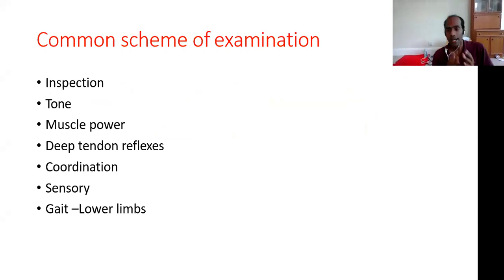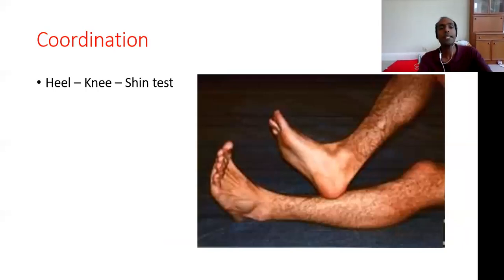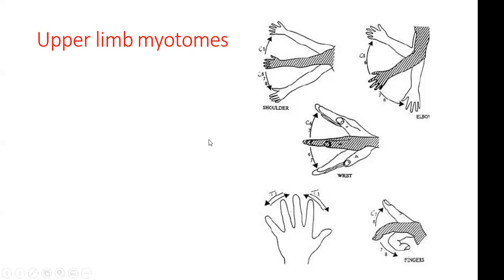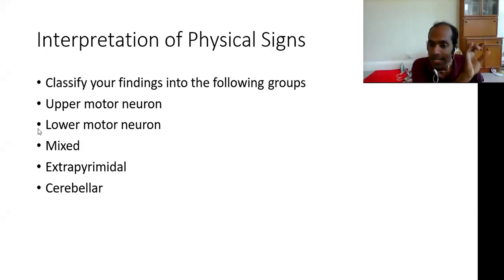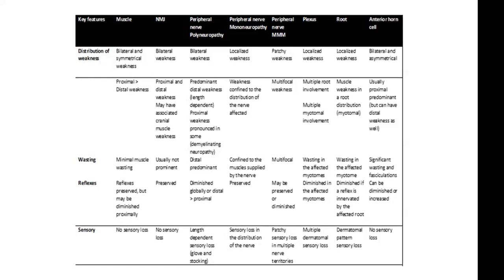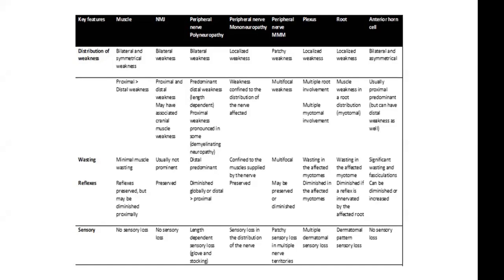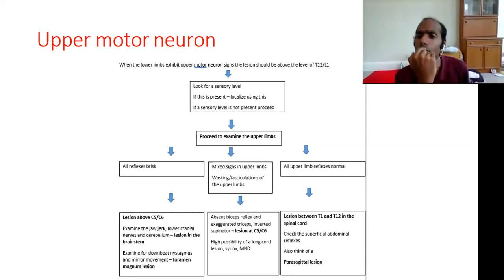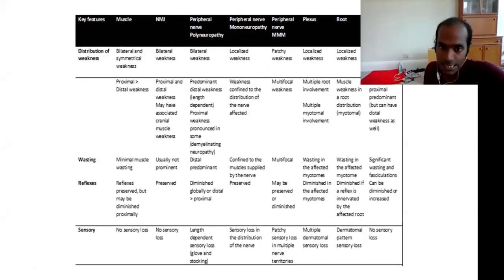Neurological Examination of Upper & Lower Limbs Medicine by Dr. Praveen Weeratunga